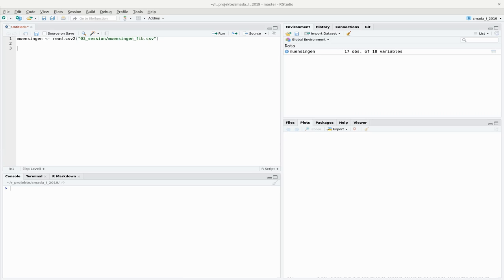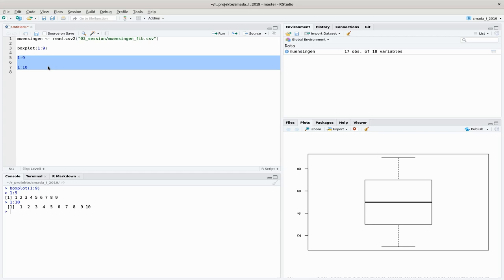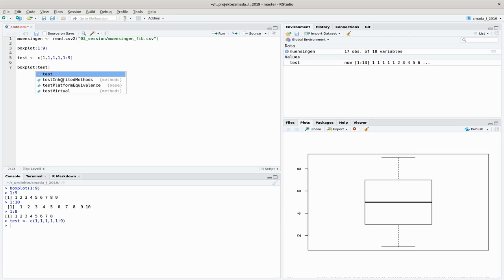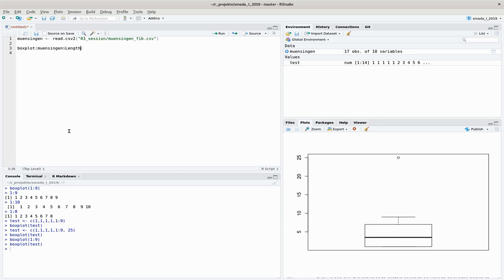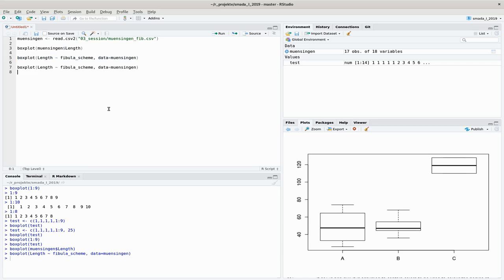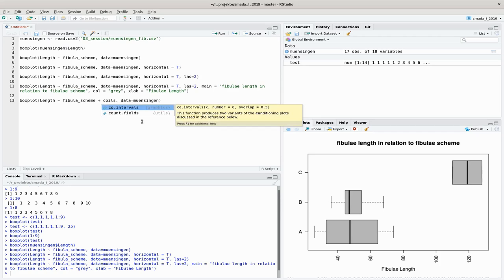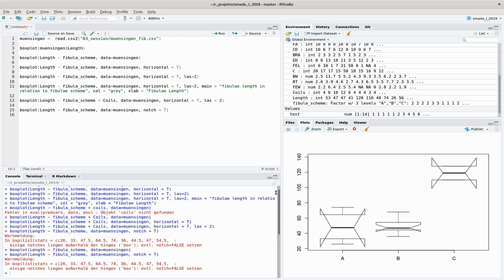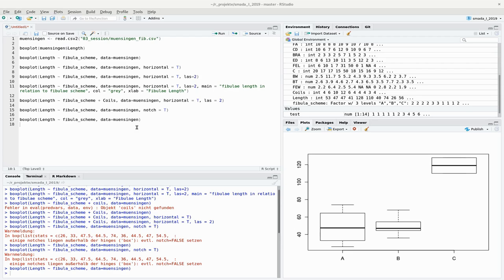Boxplots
This episode is about one of the best ways to get a simplified overview of the distribution of values in a variable: the box plot.